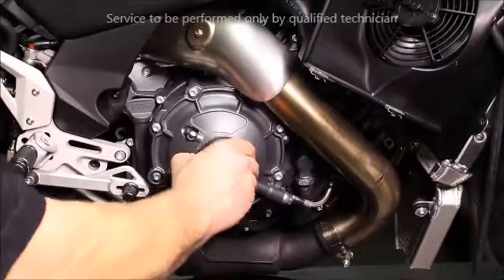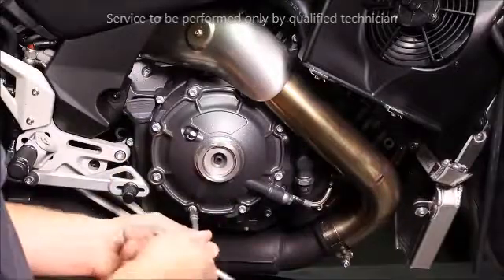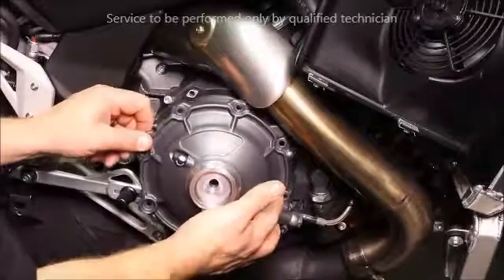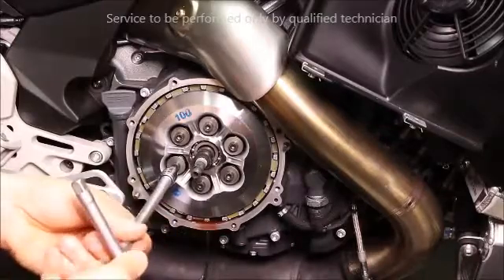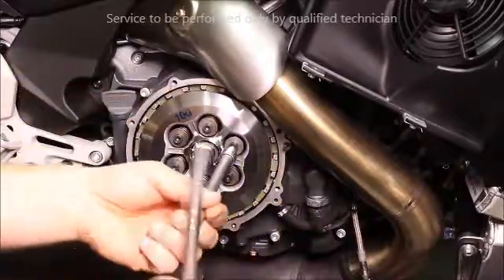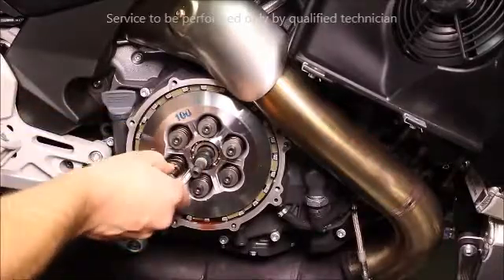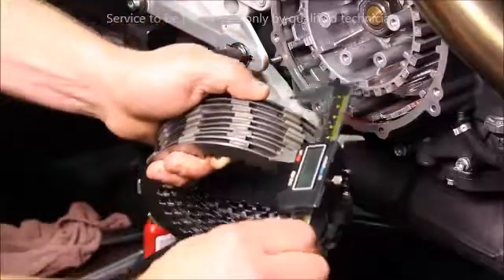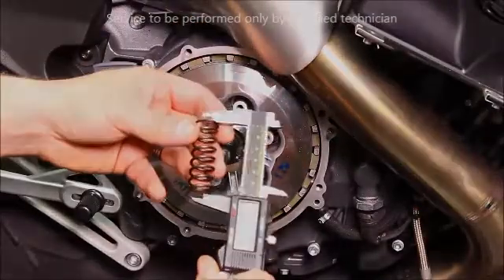EBR 1190RX/1190SX Service Manual - Powertrain - Clutch Plate Removal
Driveline

DL0008